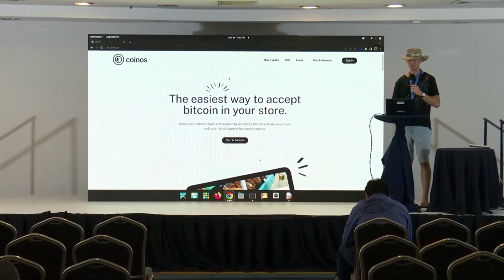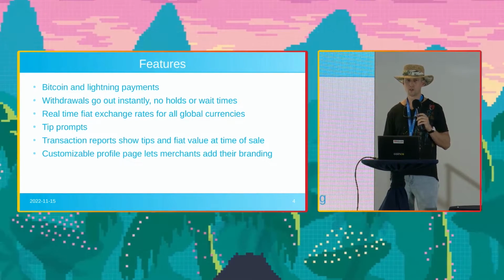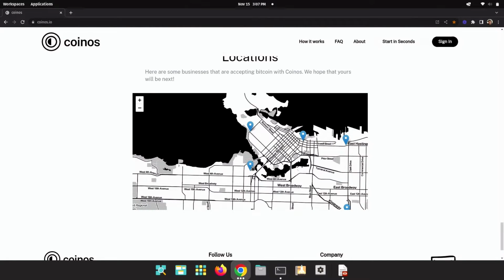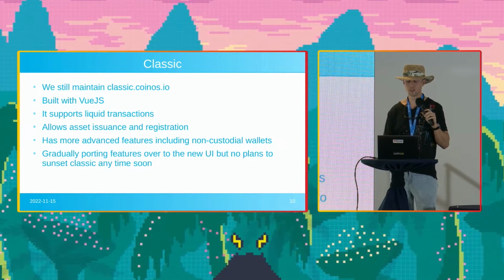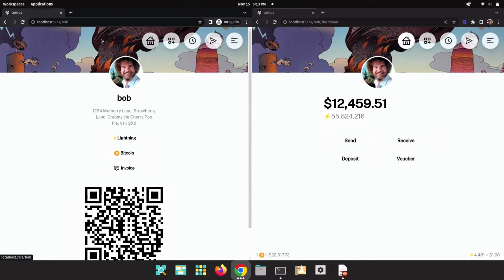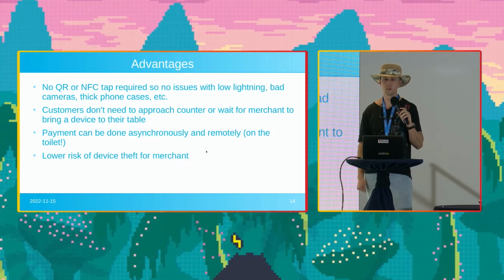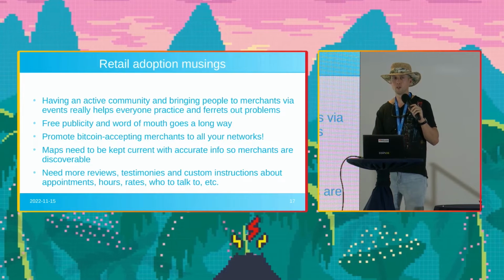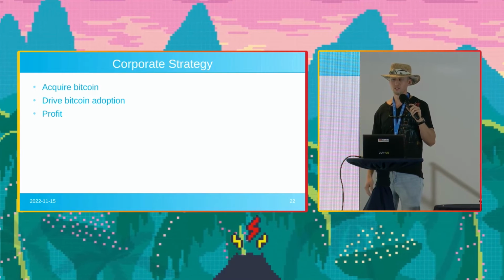Coinos and Bitcoin Adoption in Vancouver - Adam Soltys - Adopting Bitcoin Day 1 - Solutions Stage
Coinos and Bitcoin Adoption in Vancouver
Presentation by Adam Soltys